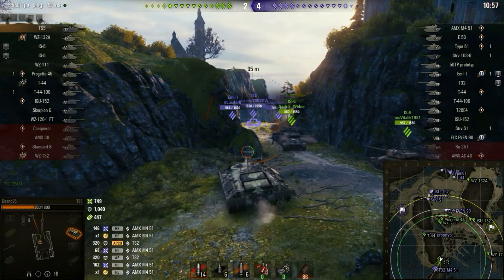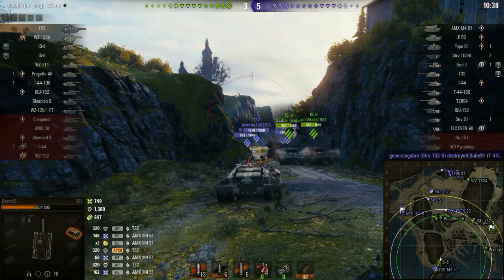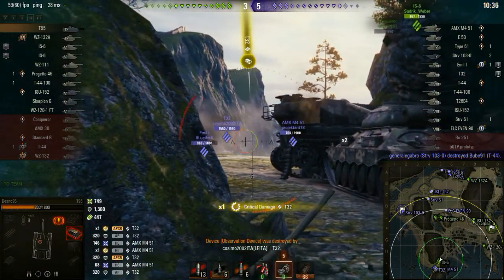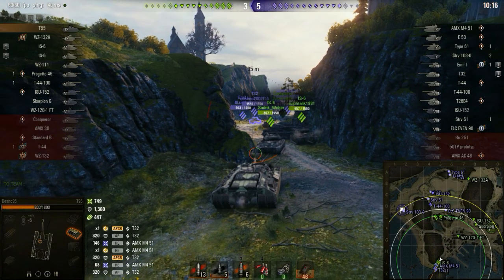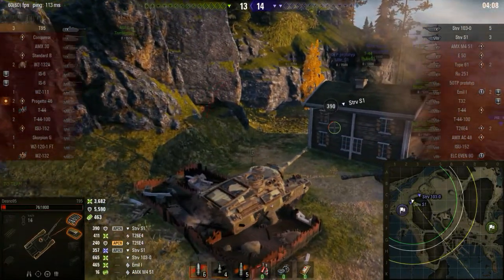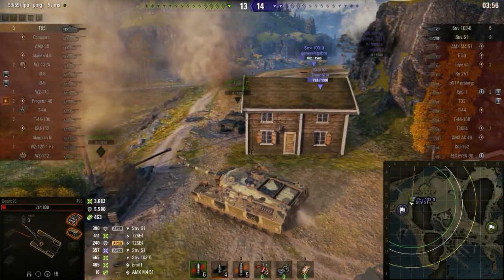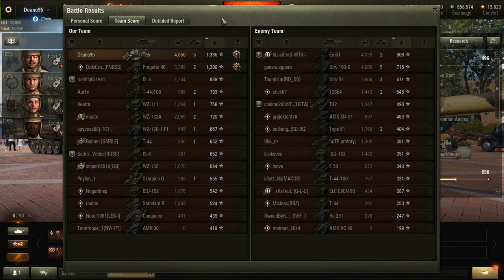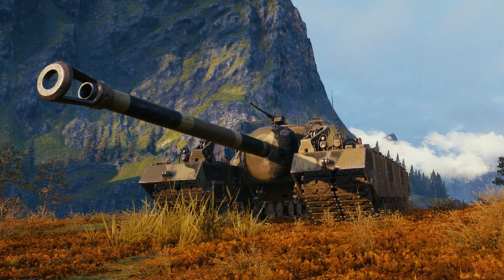WoT T95 that ending was too close :D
Playing in the mighty doom turtle and ending up in a bizarre situation